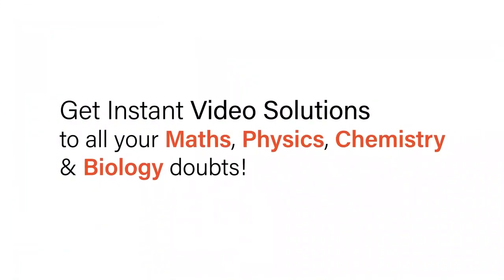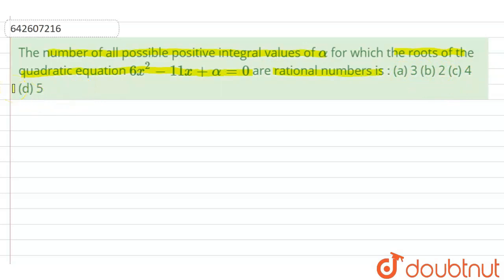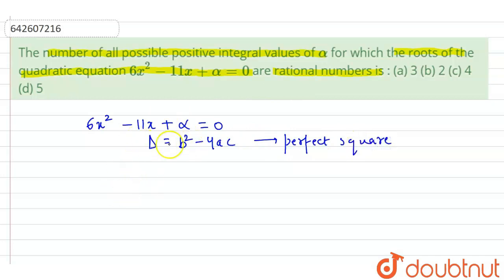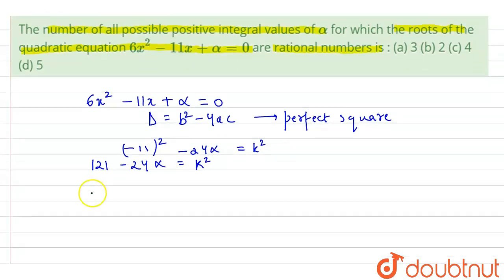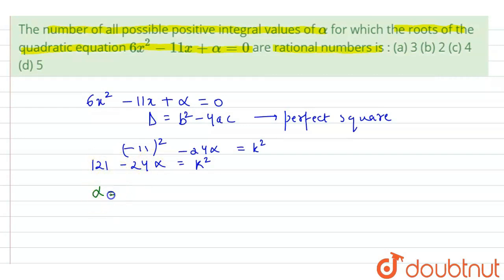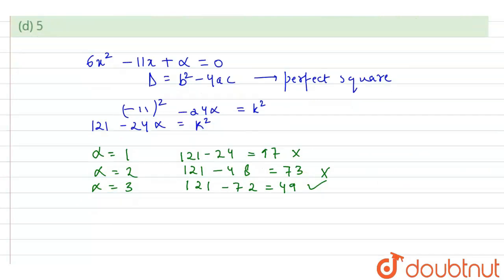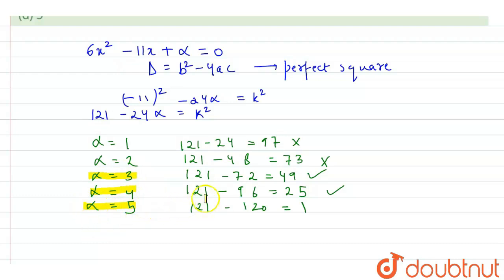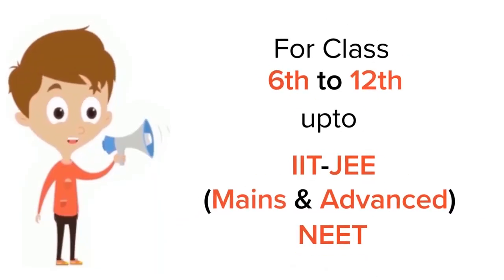The number of all possible positive integral values ofalpha for which the roots of the quadratic...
The number of all possible positive integral values ofalpha for which the roots of the quadratic equation 6x^2-11x+alpha=0 are rational numbers is : (a) 3(b) 2(c) 4(d) 5
Class: 12
Subject: MATHS
Chapter: JEE MAINS
Board:IIT JEE

👉 Have Any Query? Ask Us.